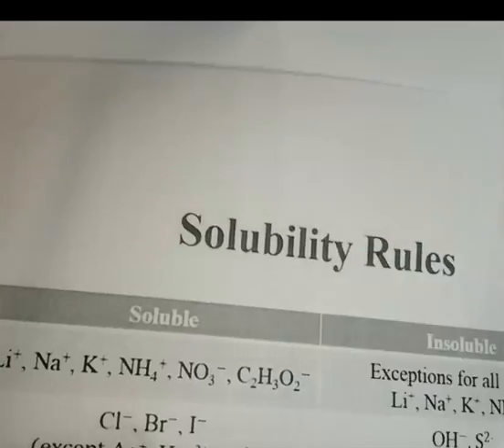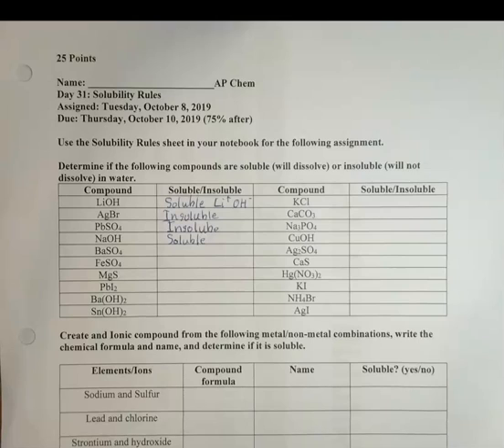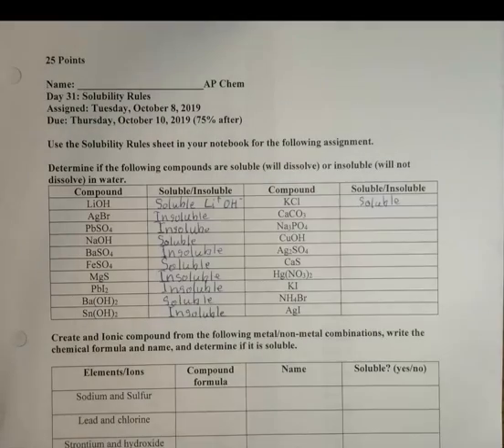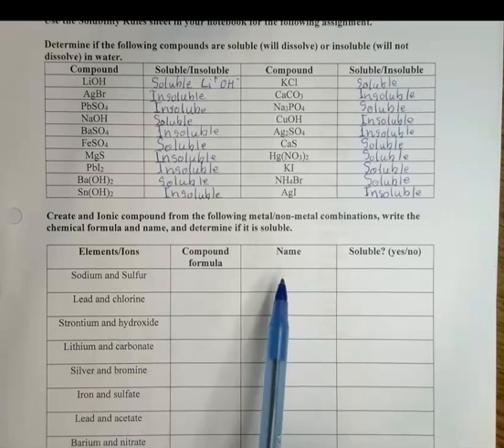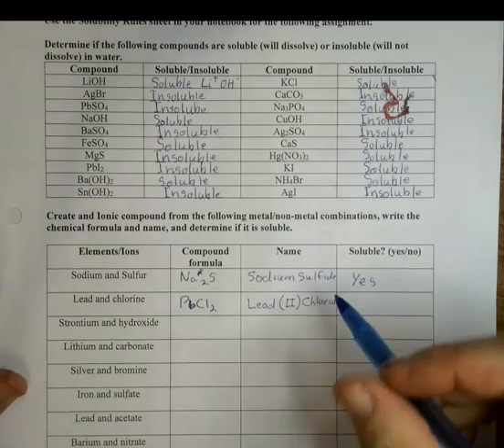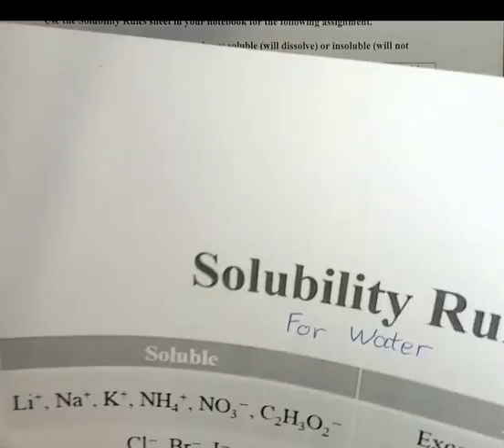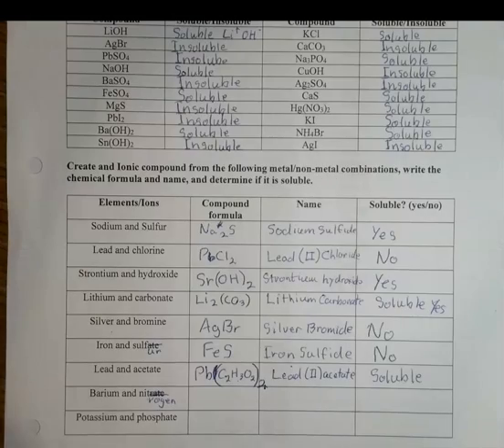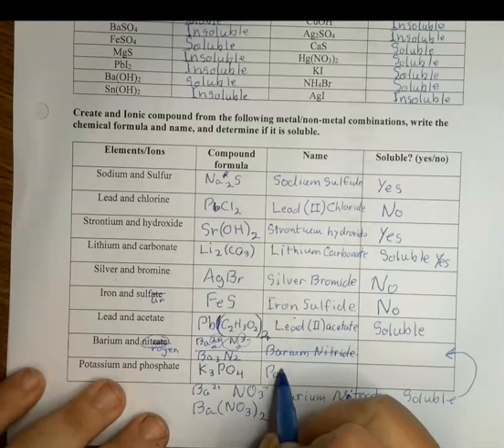Day 31 Solubility Rules